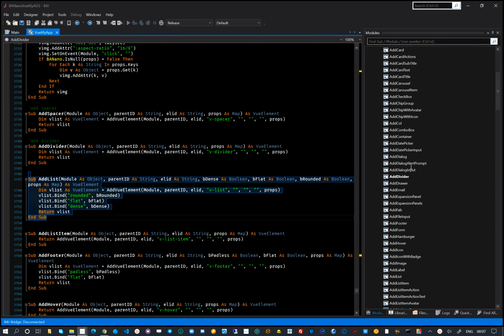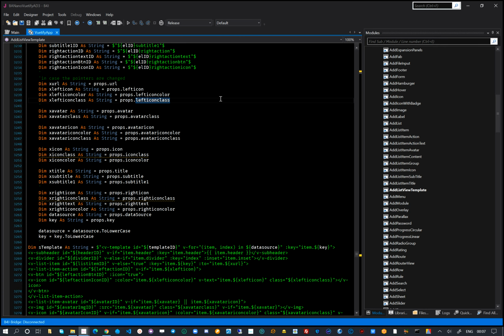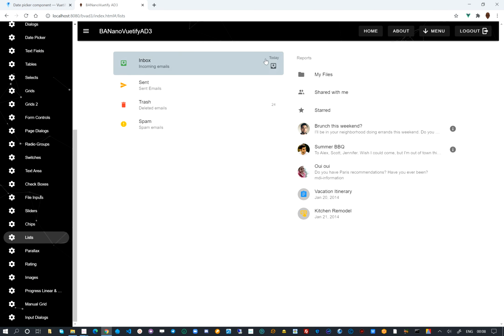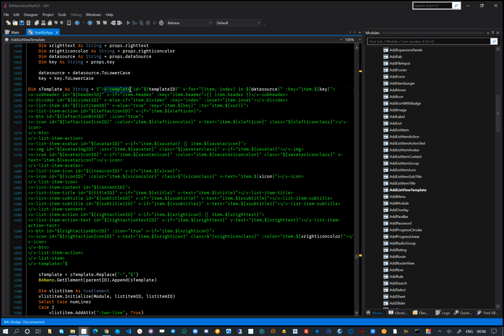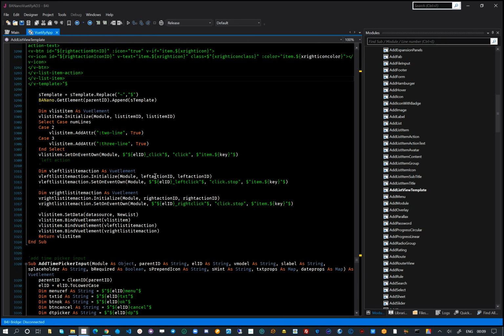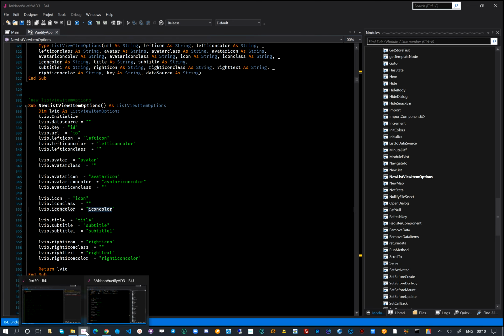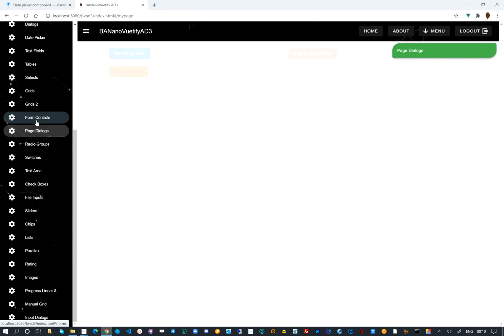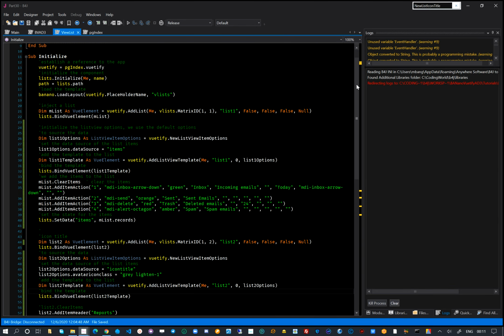BananoVuetifyAD3 For Dummies - Part 31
This 31st tutorial deals with how we can get started with BANanoVuetifyAD3 to create web apps: We code a universal list that shows different kings of content, avatars, icons, titles and sub-titles and it uses the cool v-if directive.